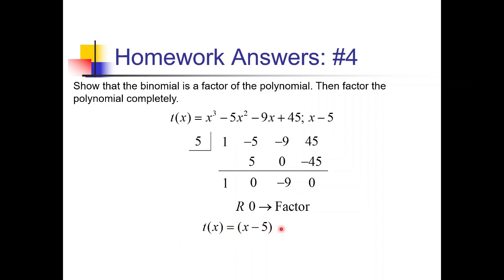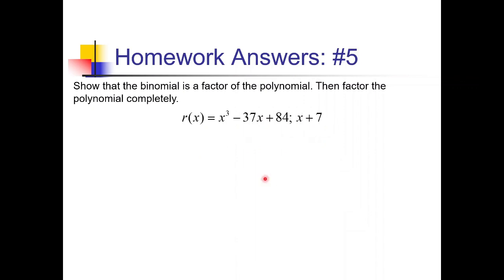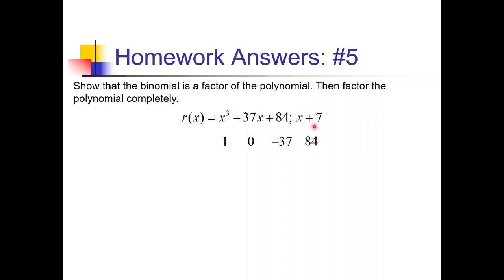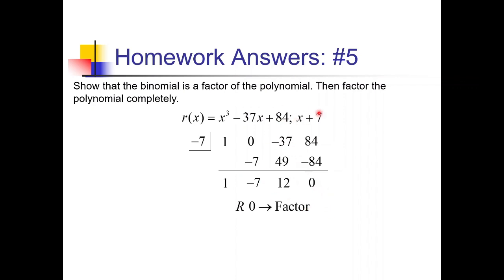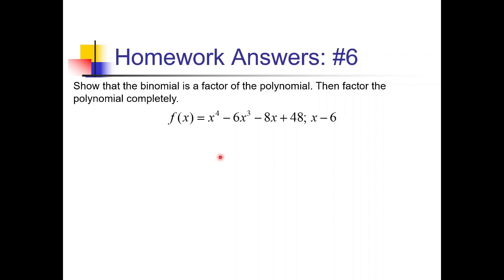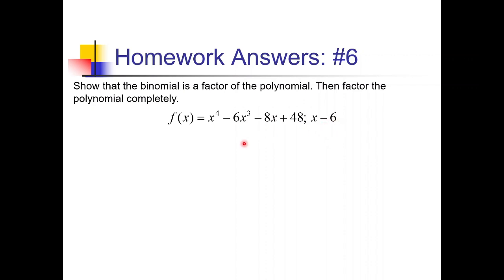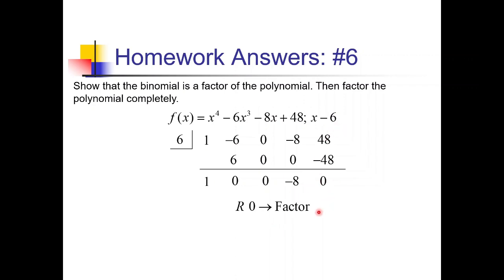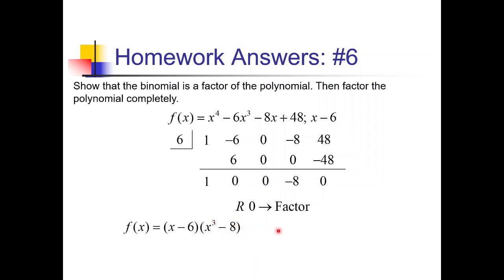Factoring Polynomials: Problem Set #3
Topic: Factoring Polynomials